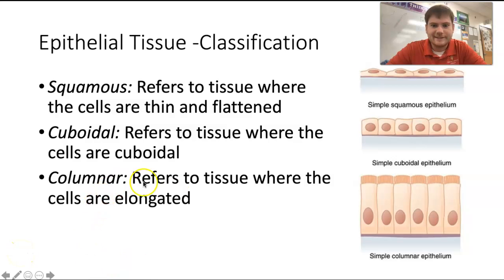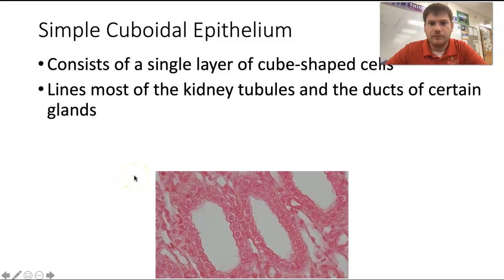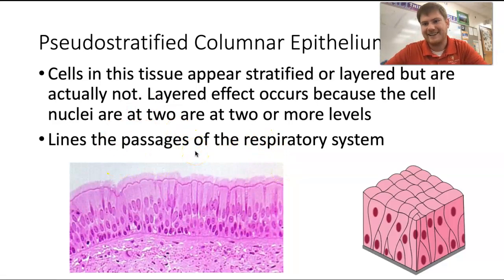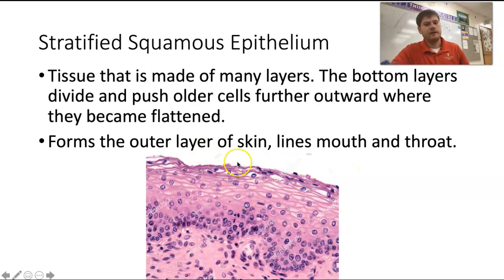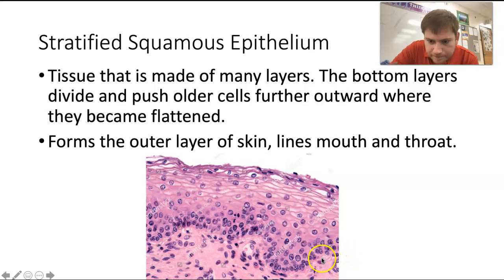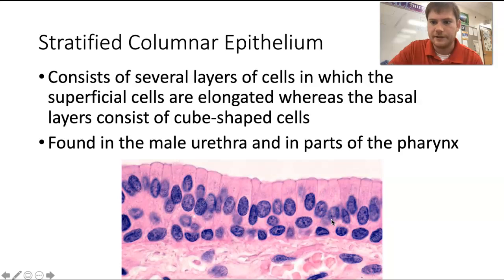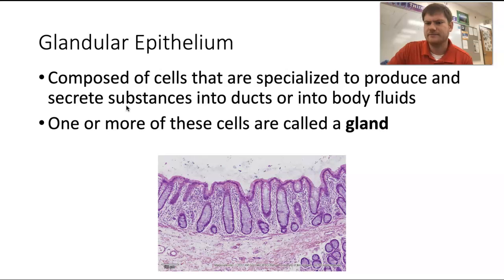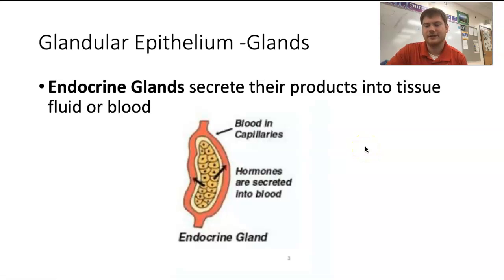Epithelial Tissue Examples